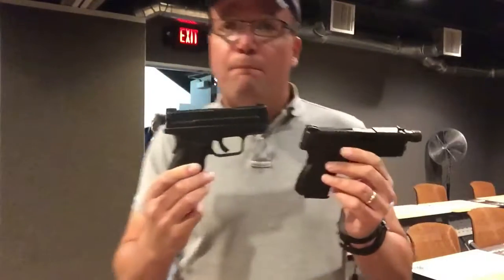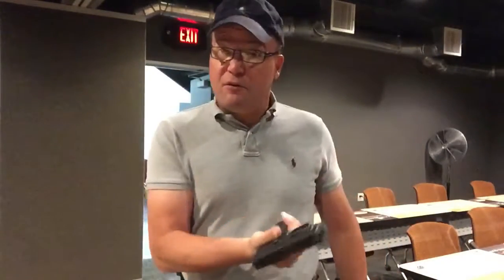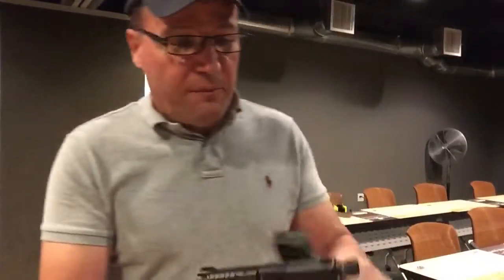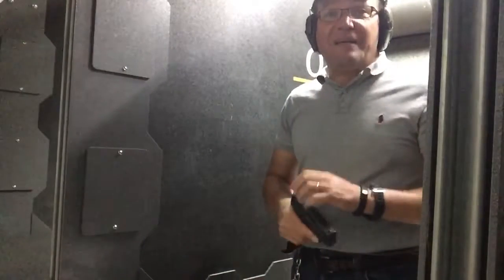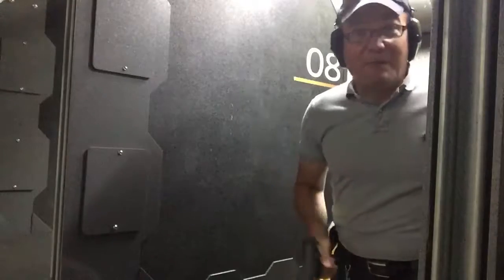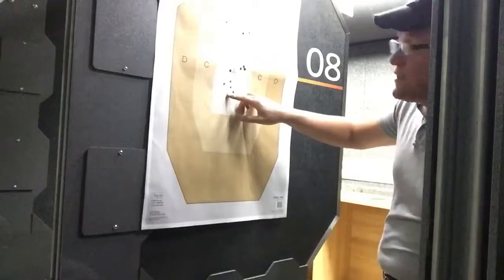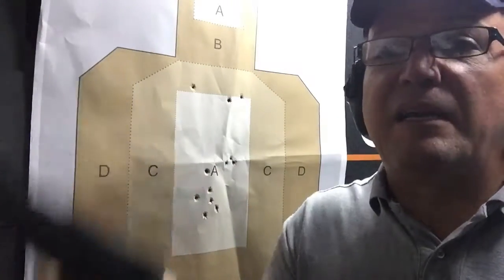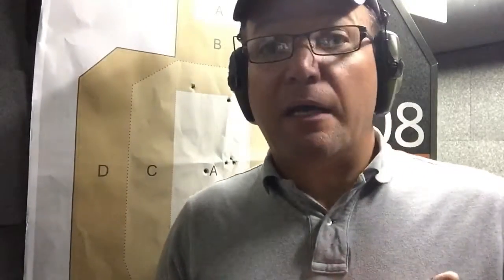The MOD Squad-Fire Arms Friday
The Springfield XD-MOD 2